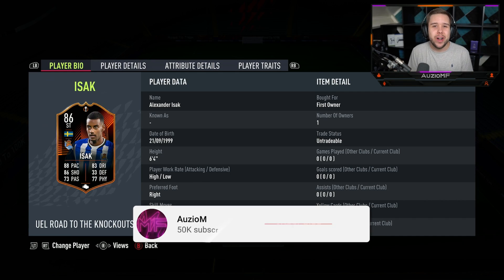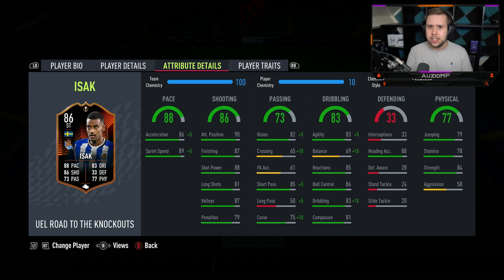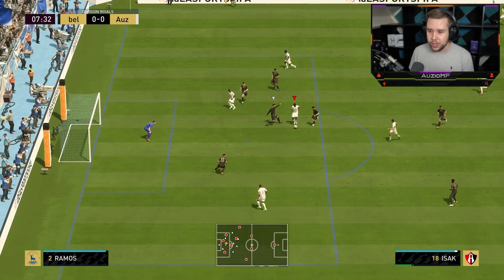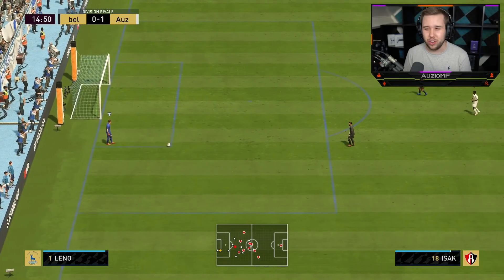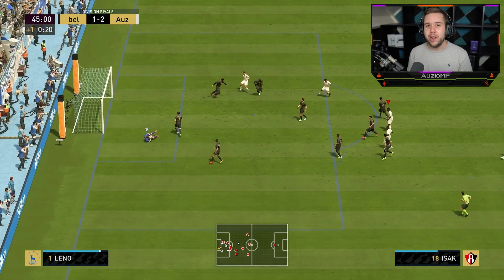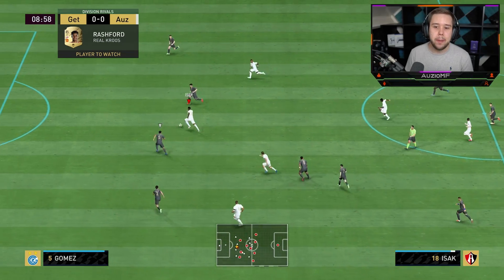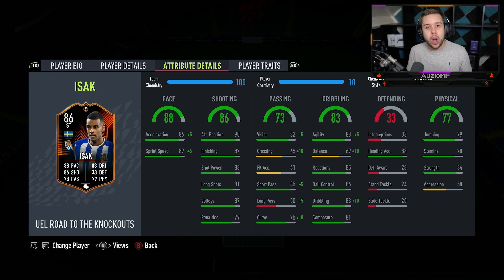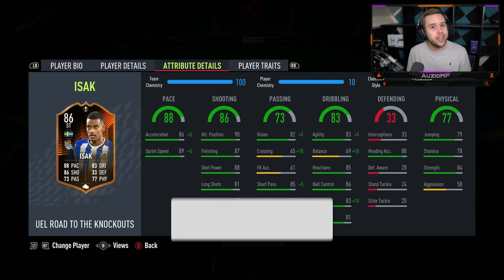HE'S BACK! 🤩 86 RTTK ISAK PLAYER REVIEW! - FIFA 22 Ultimate Team